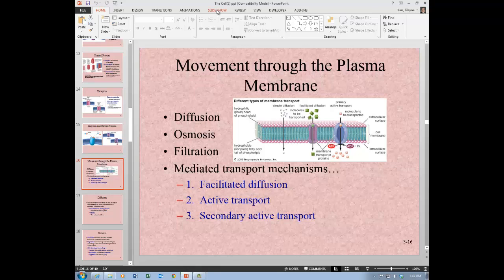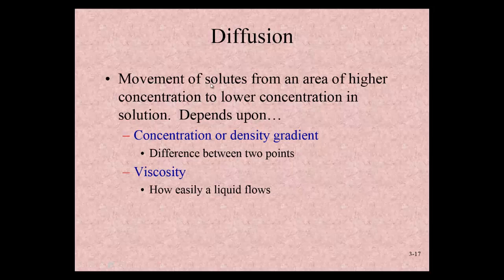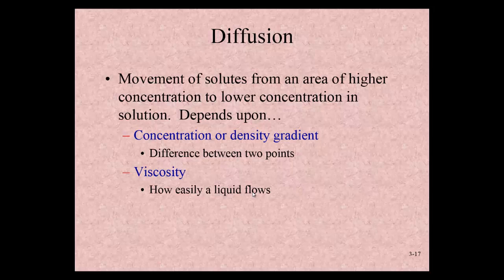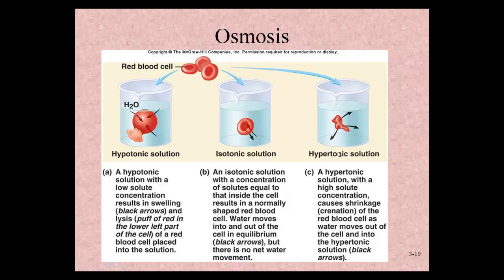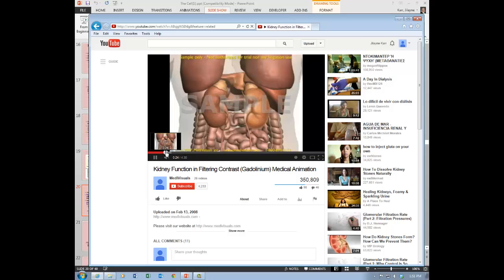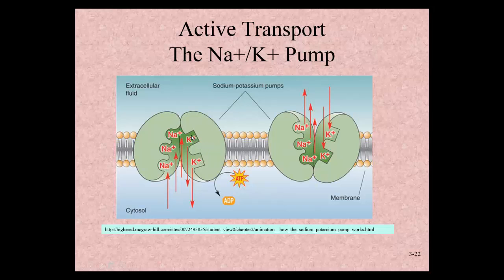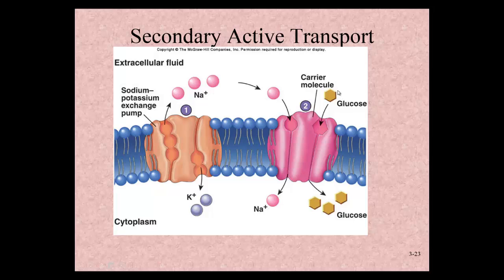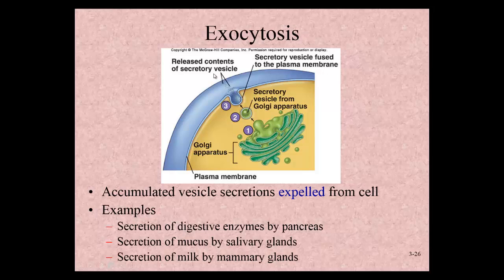Cell Transport Slides 16 to 26